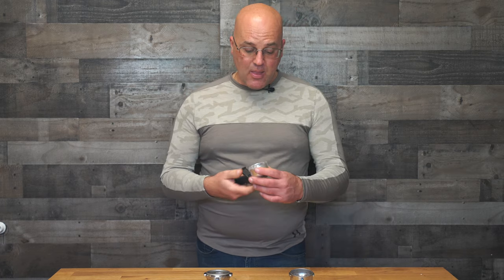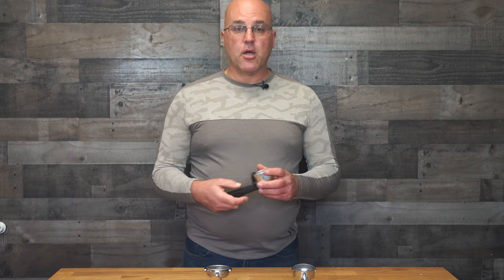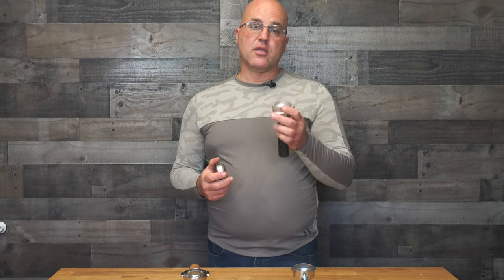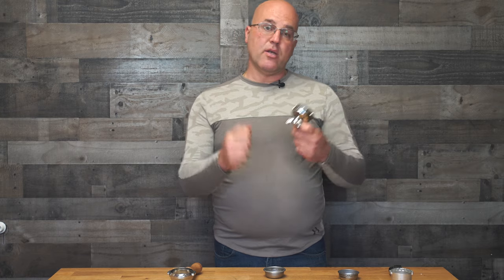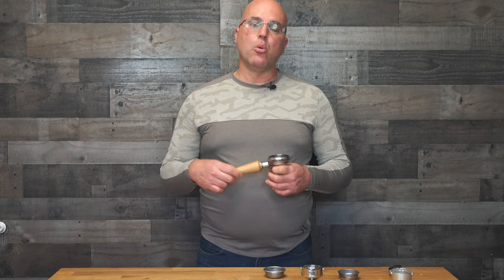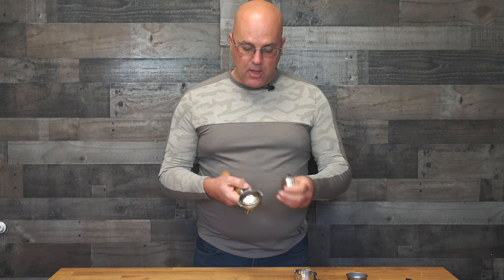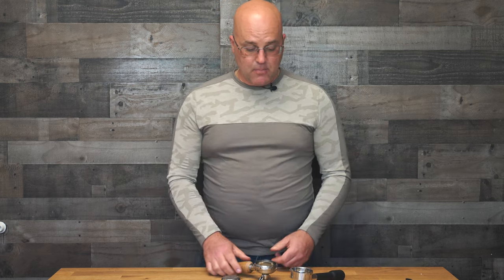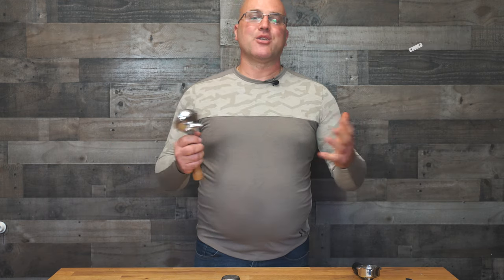Portafilters on Espresso Machines: Learn More!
Learn from Java Jim about Portafilters on different espresso machines.
A new series of videos where you will learn different parts and what it does.